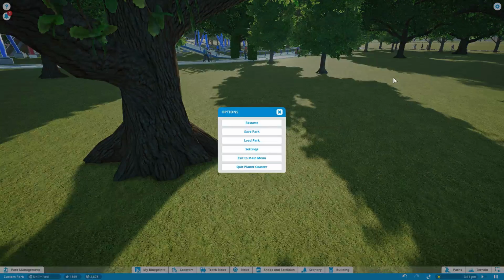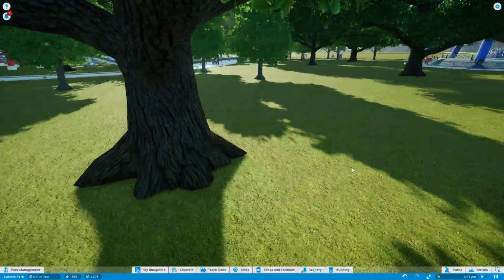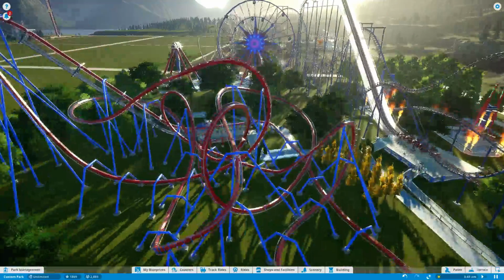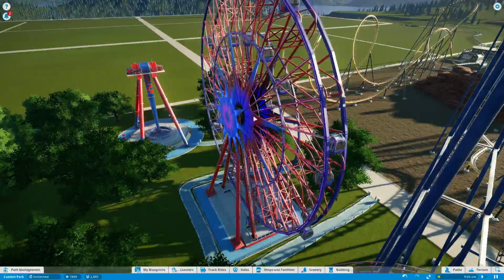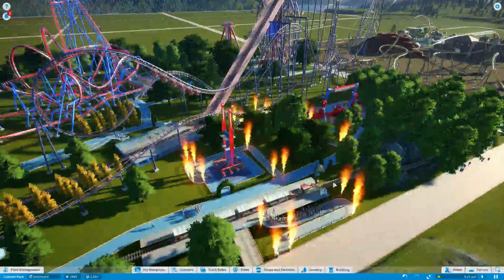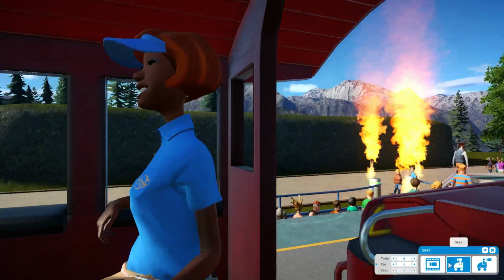PC Switch Episode 4 Don's Forrest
PC switch series first started by Murph. Fantastic idea and thanks to everyone for letting me take part in the series.